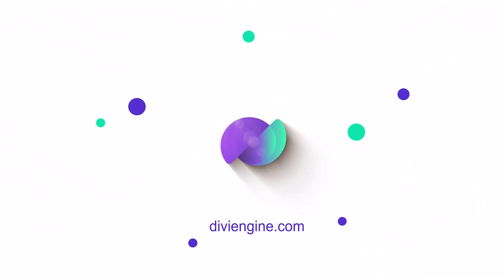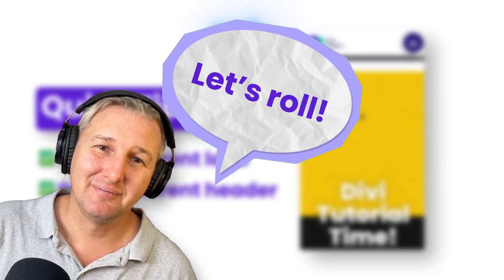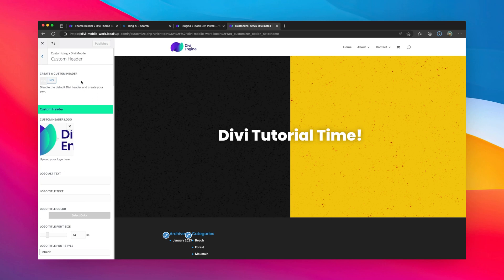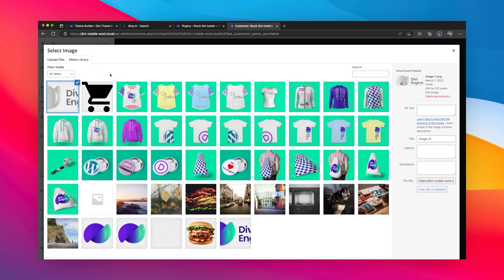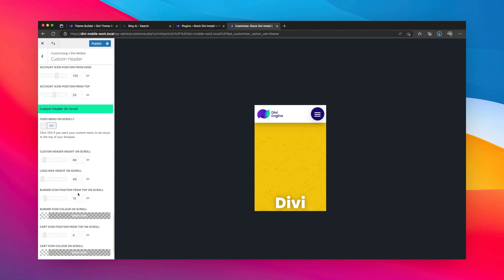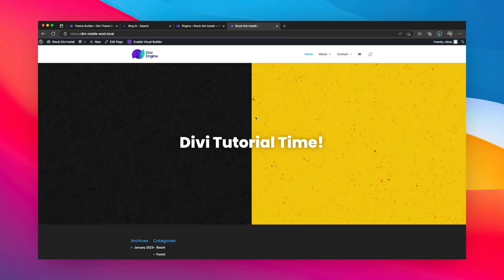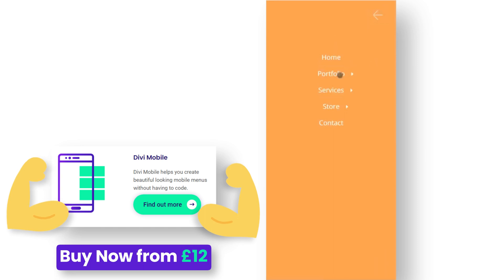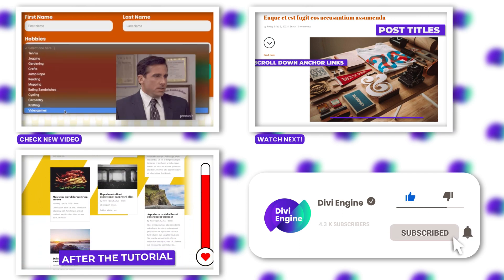Swap the Divi Header Logo on mobile when the user scrolls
In this Divi Mobile Quick Tip video, we show you how to swap the contents of your page header using the Divi Mobile Plugin. This trick can help make your website more dynamic and engaging for users. Swapping the contents of your page header is useful for a variety of reasons.

For example, it can help to:

✅ Emphasize the header once the user goes to the bottom of the page: When your company logo changes as the page scrolls, it effectively draws the consumer's attention to the header, which will help promote your brand and retain them with a focused gaze.

✅ By replacing the header logo of your site on scroll, you can add an element of surprise and delight to your site visitors, which might make the user experience more fun and memorable.

✅ Communicate a message: Depending on the logo you use, switching it on scroll can be a subtle way to communicate a message or theme. For example, you could change the logo to represent different sections of your website, signaling a change in content or topic.

Watch the video to learn how to implement this feature on your own Divi website and start taking advantage of the benefits of one of the many amazing features found in Divi Mobile.